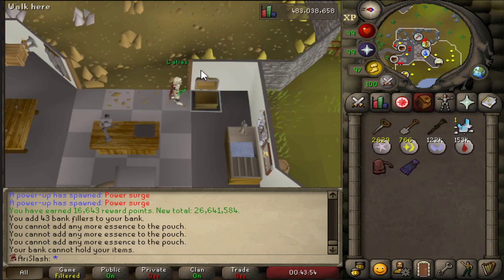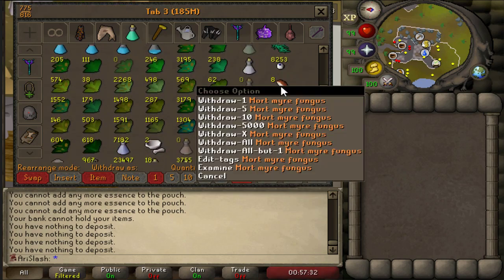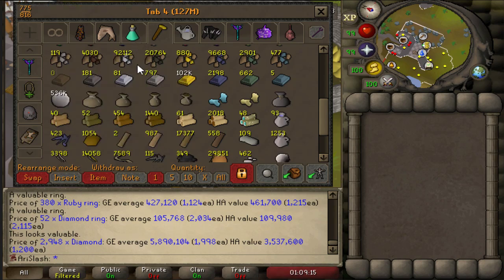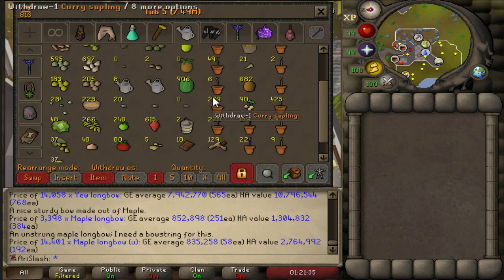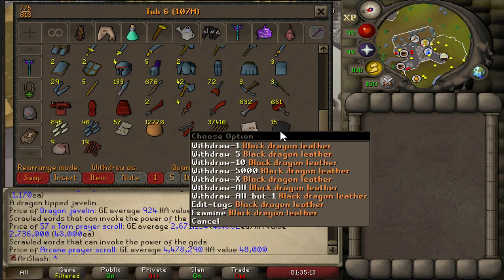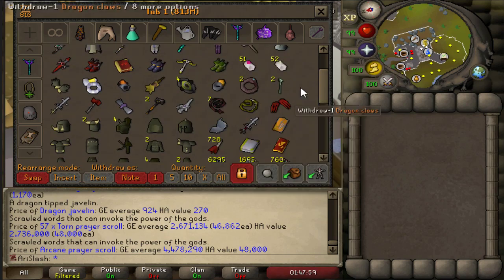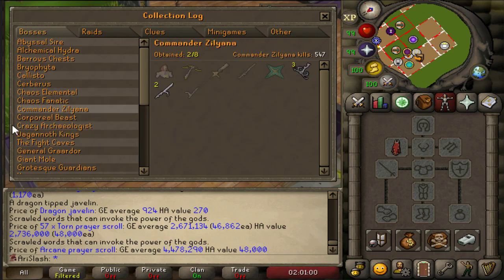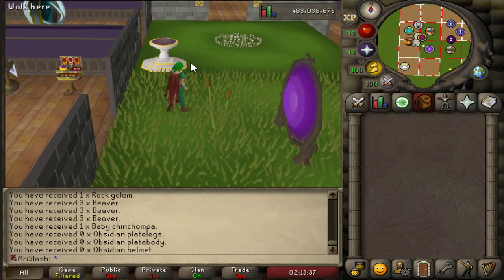Maxed HCIM Ramble and Bank video (Boss kcs, future plans etc)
Maxed my hcim on 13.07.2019. Decided to make a bank video showcasing what i managed to have by the time i maxed. Also included killcounts at bosses and discussing some random things and future plans. Hope you enjoy :D